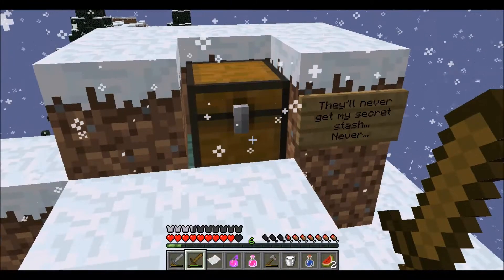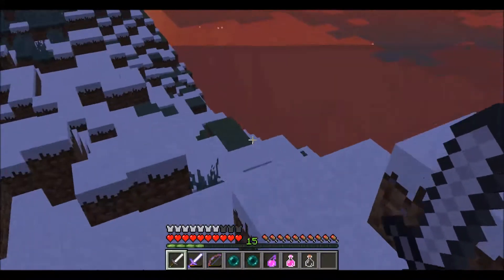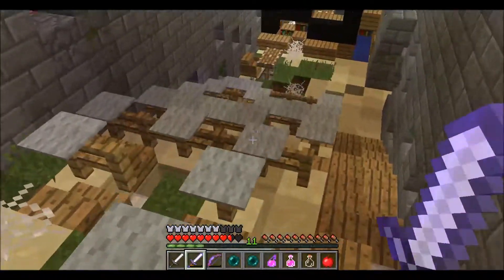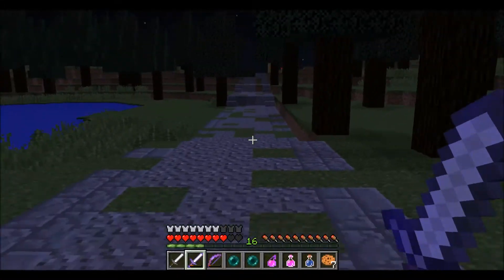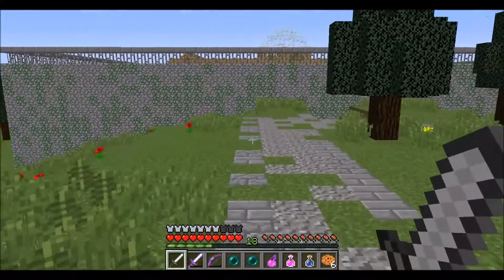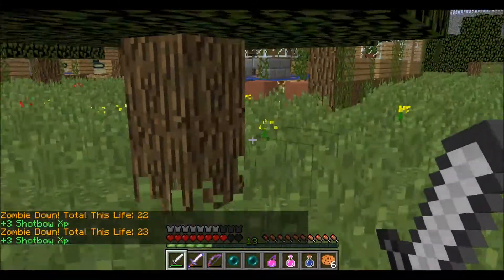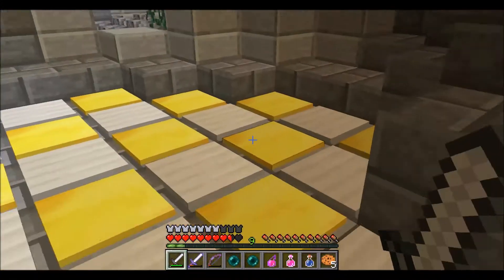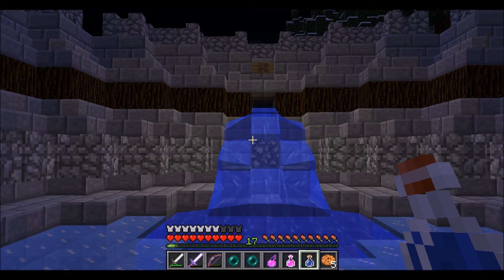BardZ #19 Part 2- War Machine!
The Bard outfits himself with the best gear available and makes a beeline for the North!